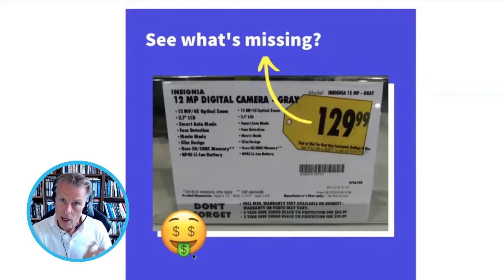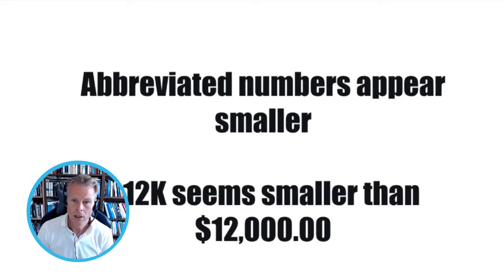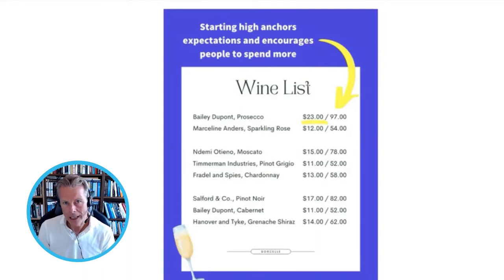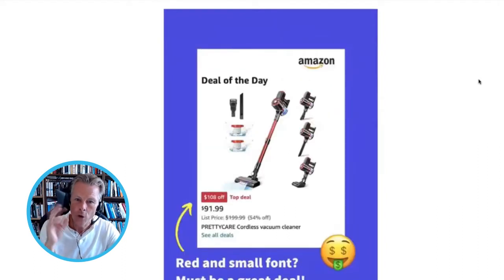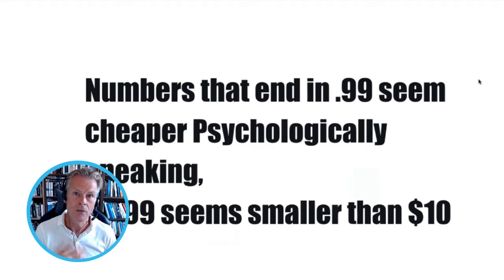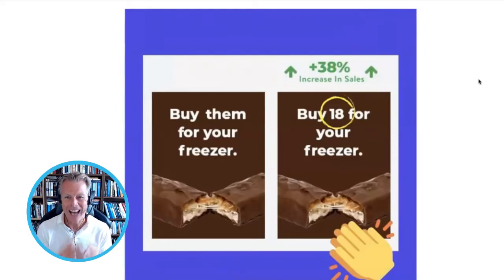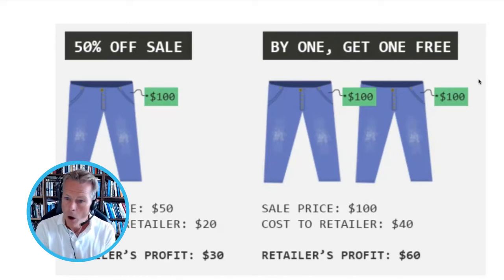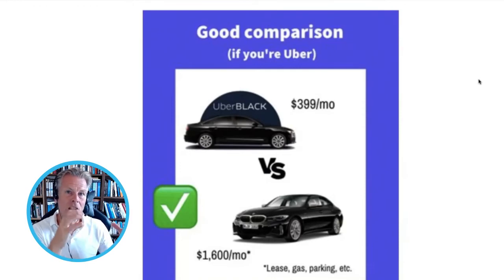The Psychology Of e-Commerce Pricing